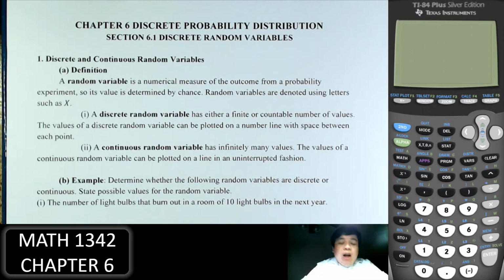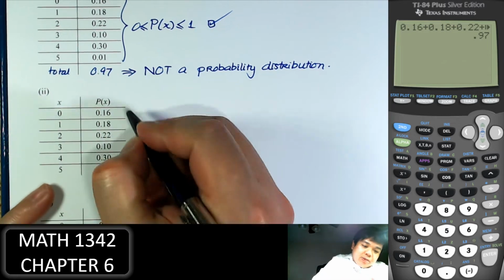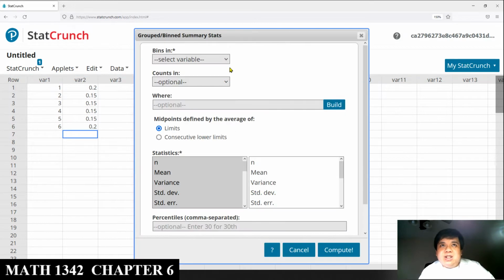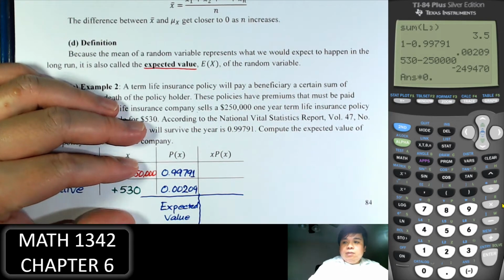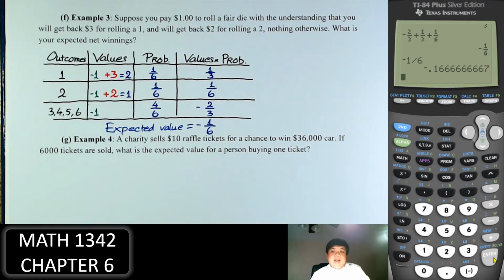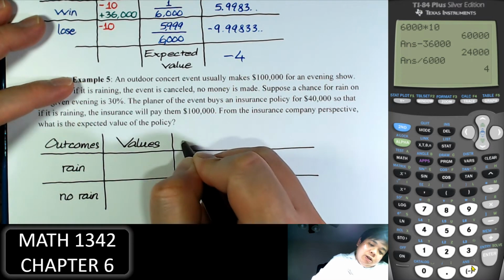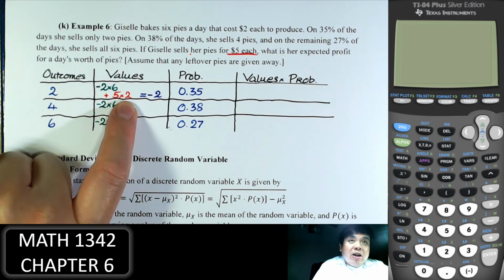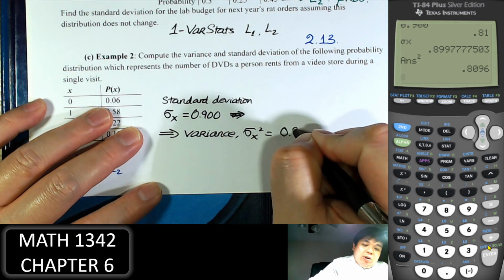Math 1342 - Chapter 6A